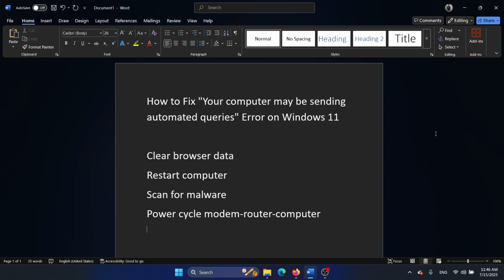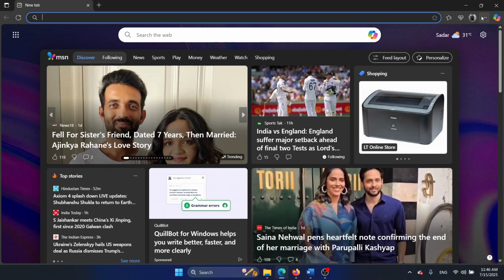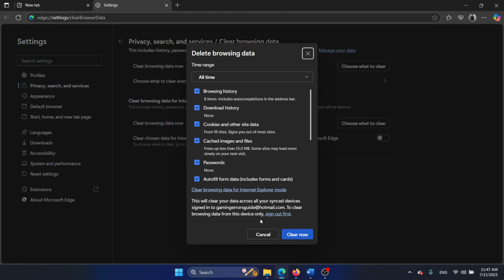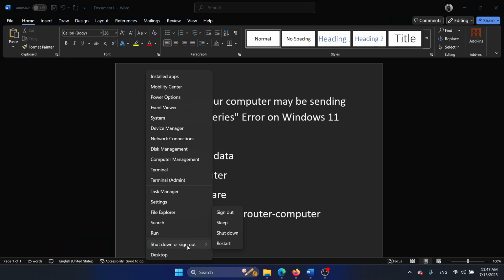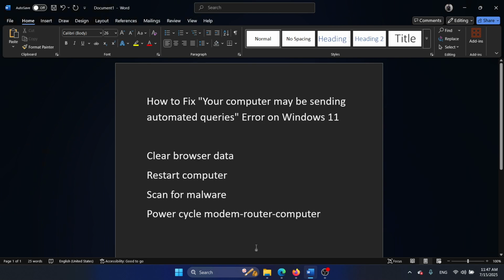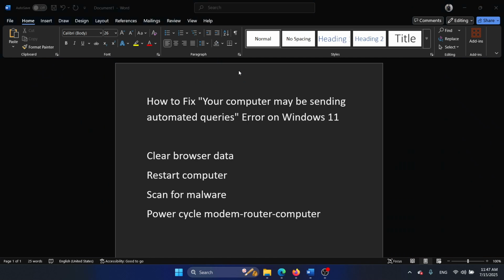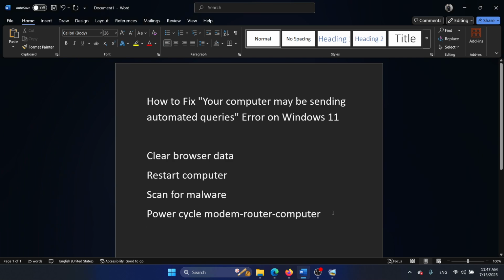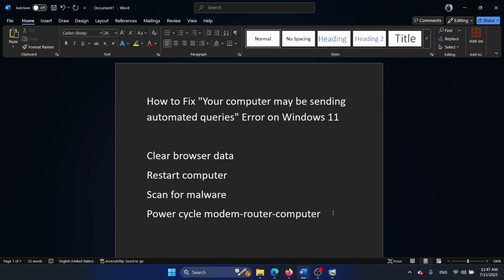How to Fix Your computer may be sending automated queries Error on Windows 11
Video Title: How to Fix Your computer may be sending automated queries Error on Windows 11

If you wish to Fix Your computer may be sending automated queries Error on Windows 11 then please watch this video.